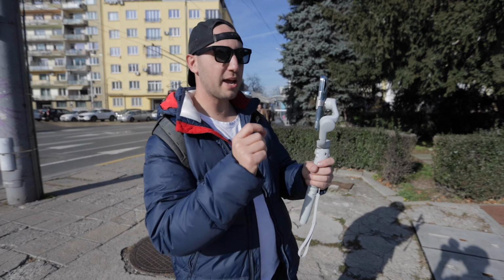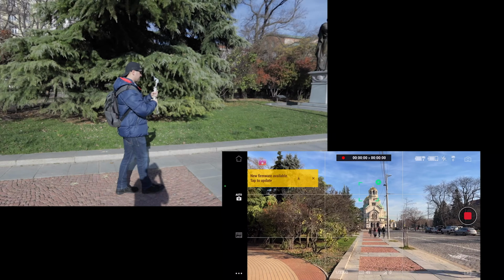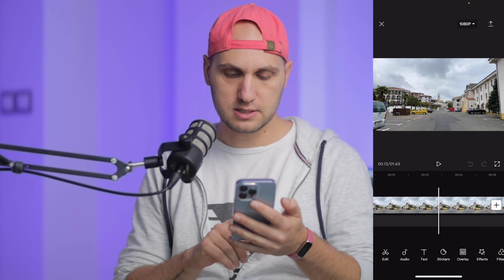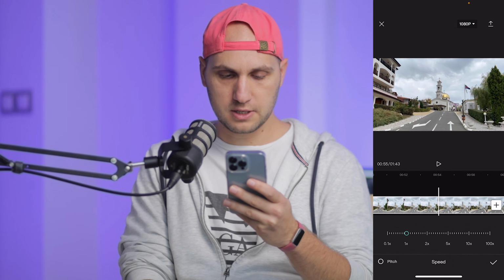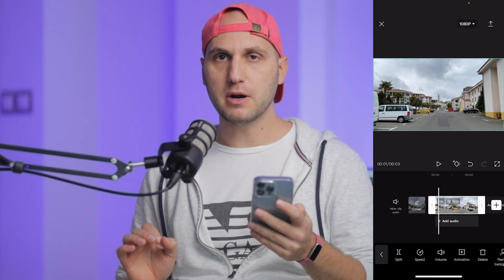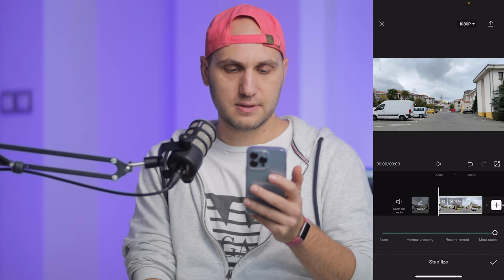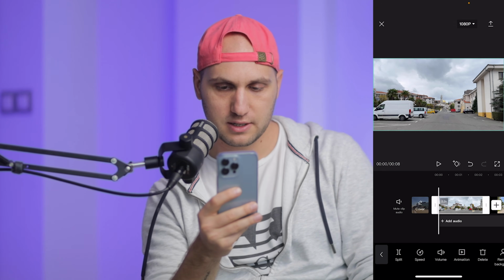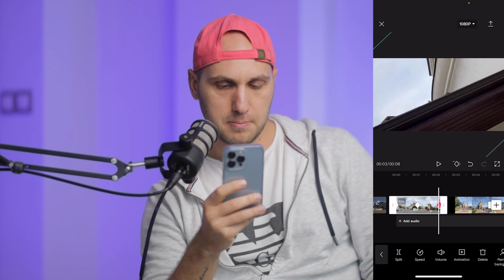DJI OM 6 - Ultimate Hyperlapse Tutorial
How to film cinematic hyperlapses with DJI Osmo Mobile 5 and iPhone 13

00:00 How to film epic hyperlapses with DJI OM 5 & iPhone 13
4:10 How to edit cinematic timelapses on your phone

-- Airbnb 25$ OFF - Get discount on your first booking with Airbnb